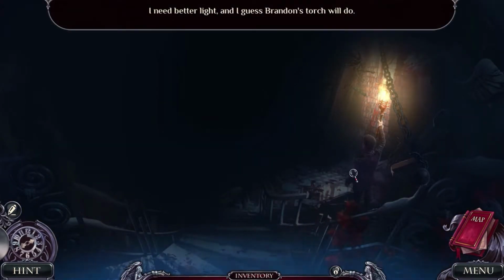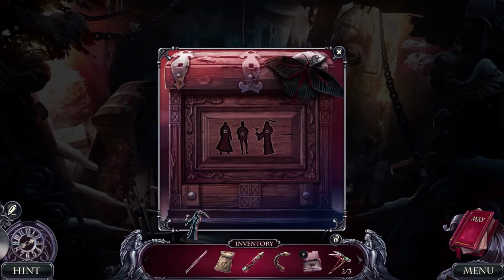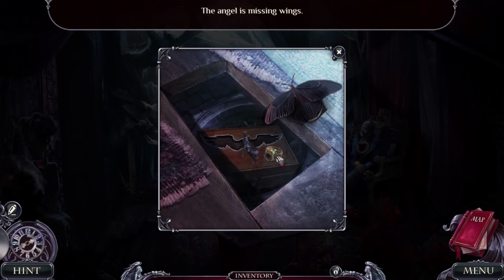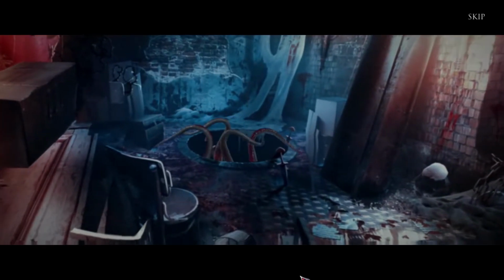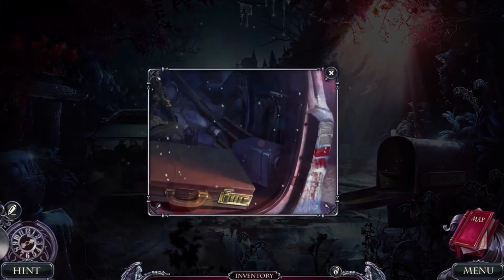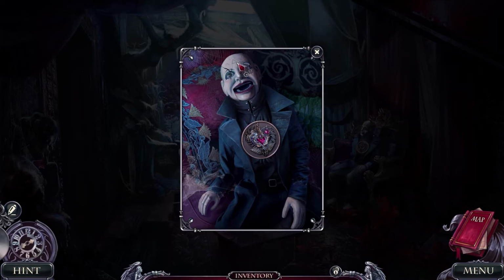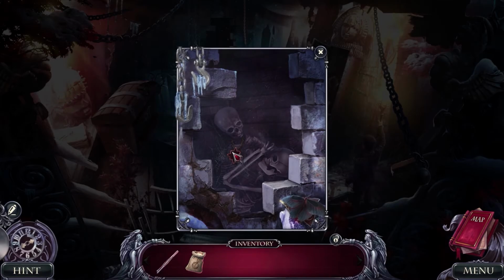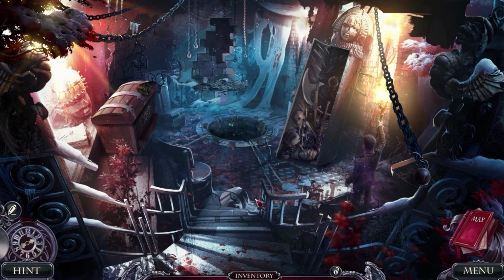Grim Tales The Heir CE #6 The Lost And Found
He didn't even give them a proper burial...
If you'd like me to play a certain pc game, make a request in the comments. I'd be happy to take a look!